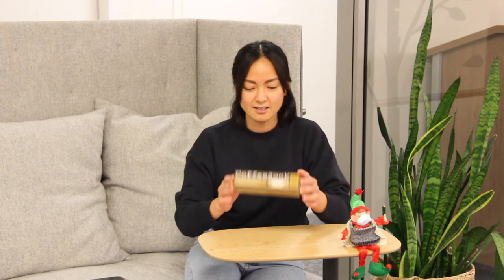Stocking Stuffer Ideas for Coffee Lovers!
Not sure what to get the coffee-lover in your life for the holidays? Let our team help you decide!